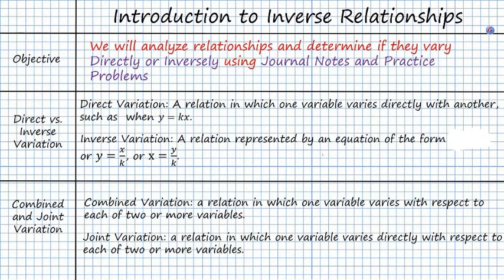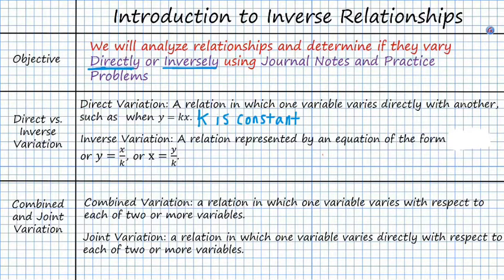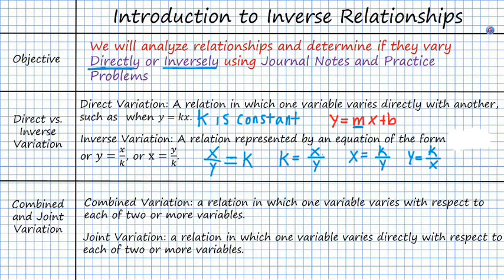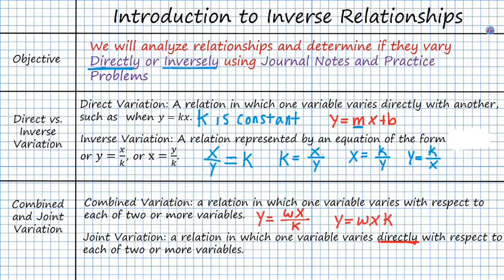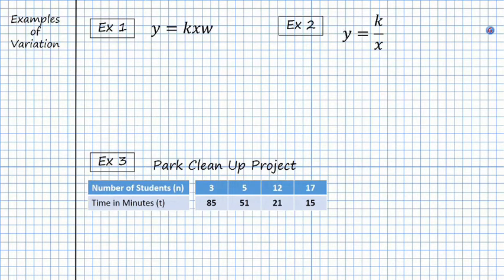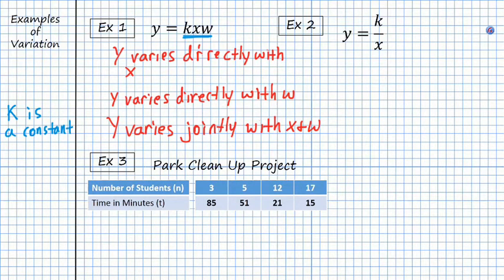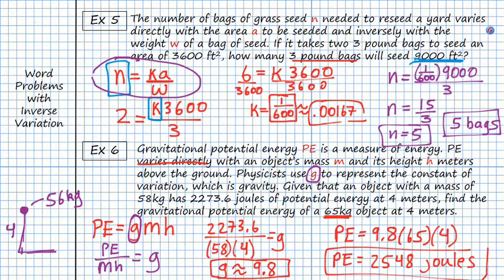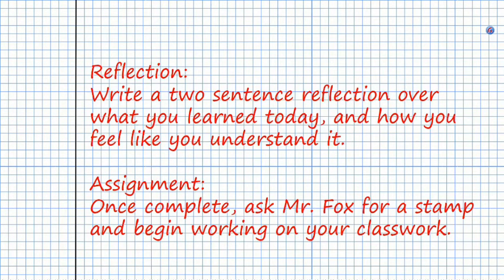ALGEBRA 2 Introduction to Inverse Relationships 2-13-18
This video needs to be re-recorded